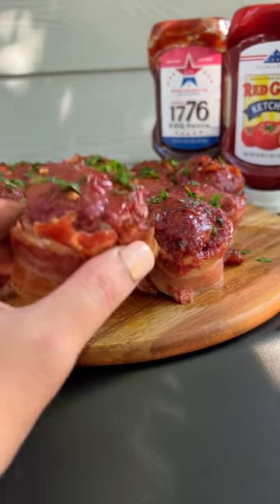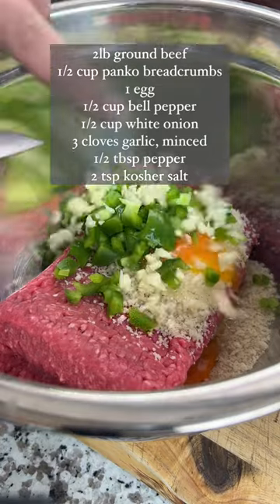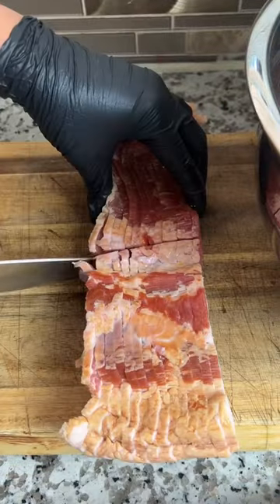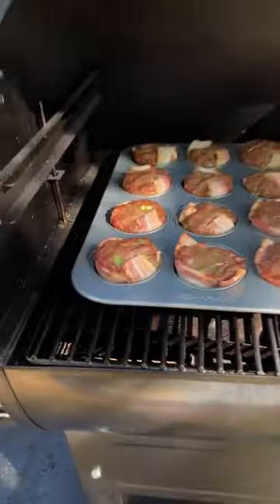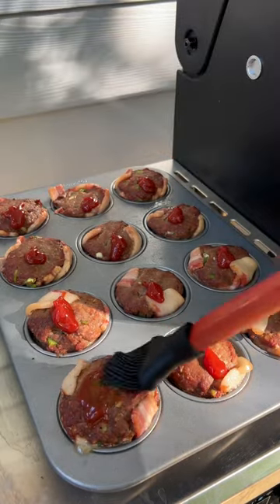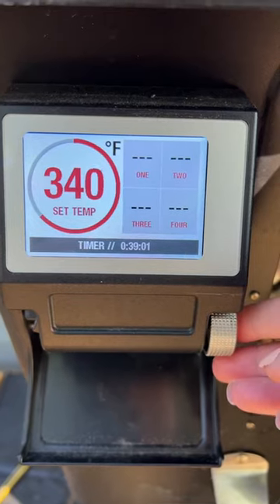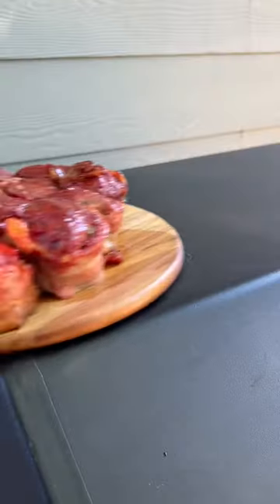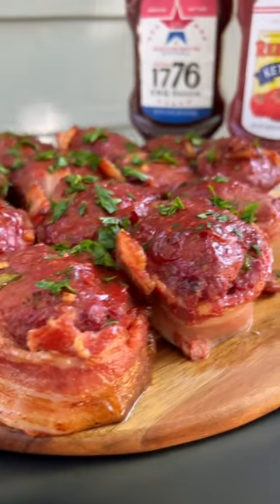Smoked Mini BBQ Meatloaves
Smoked Mini BBQ Meatloaves with @redgoldtomatoes Ketchup that supports Folds of Honor and 1776 BBQ Sauce. Perfect for game day or any day!